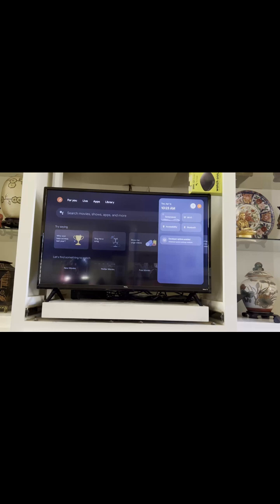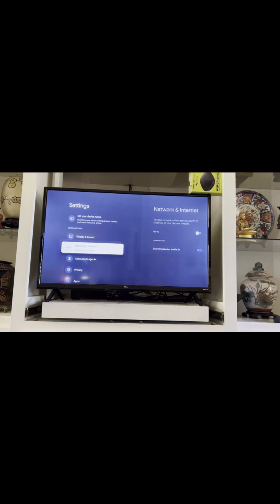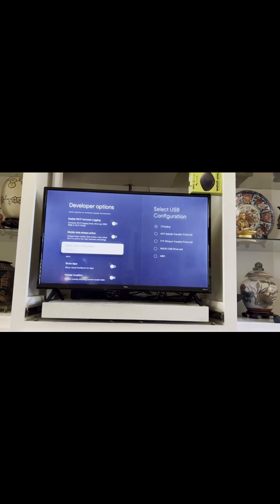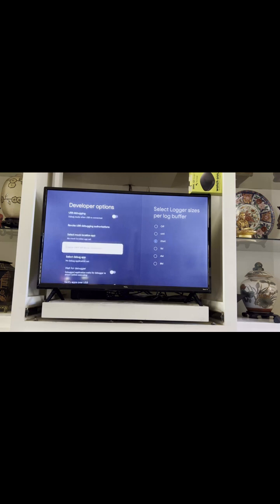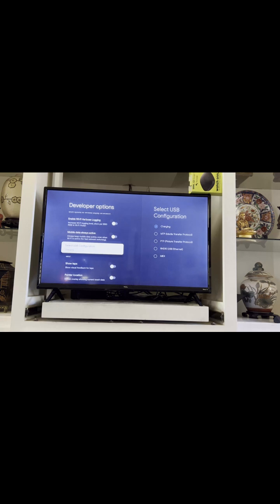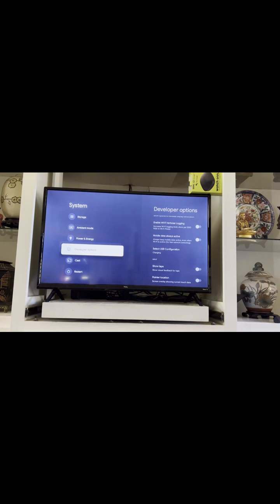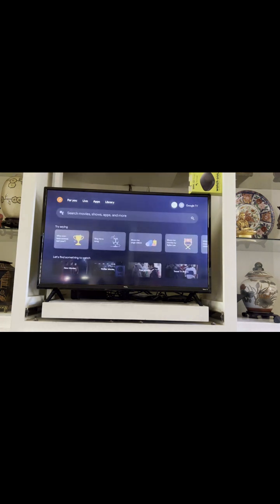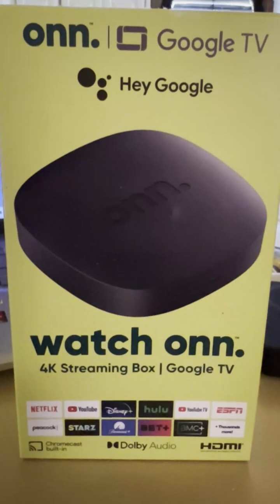amazing trick to get onn box to connect to ethernet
Just a little trick for connecting to the ethernet and making it work.  hope this helps out